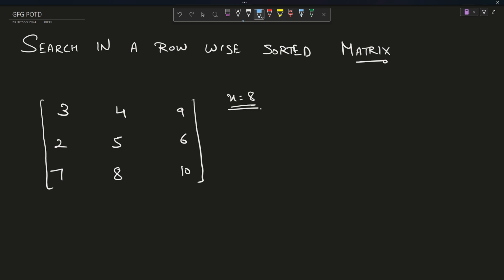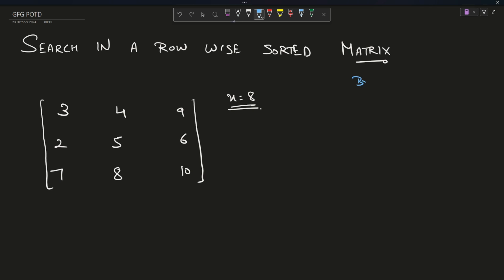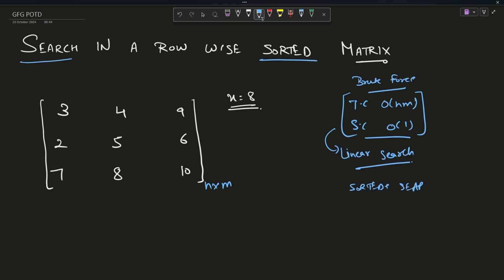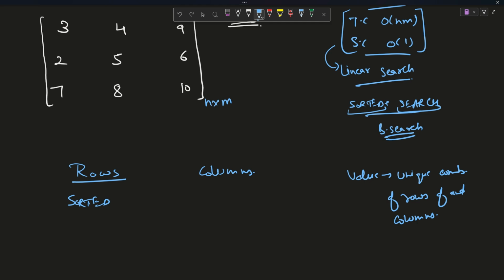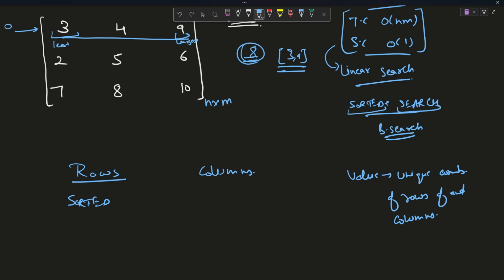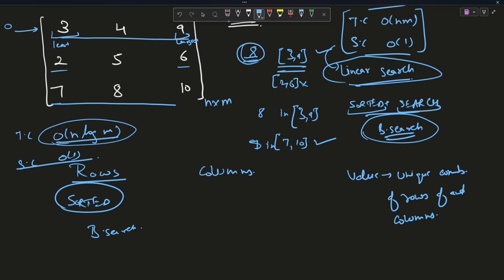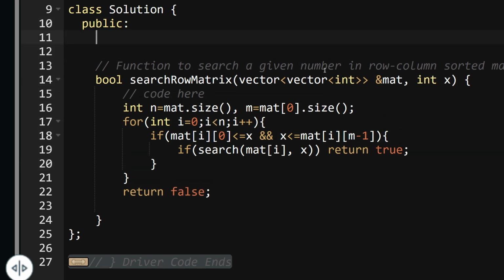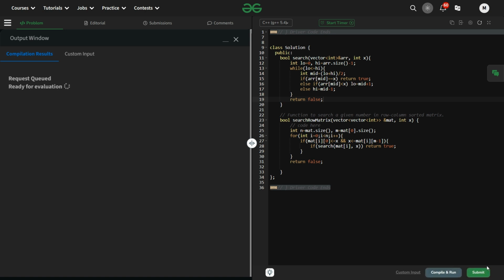Search in a row-wise sorted matrix | gfg potd | 23-12-2024 | GFG Problem of The Day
🚀 Solving Geeks for Geeks Problem of the Day(POTD) in C++ | Search in a row-wise sorted matrix | Intuition Explained🧠